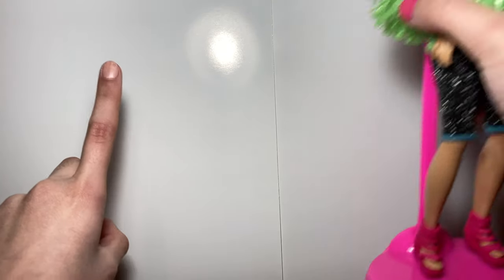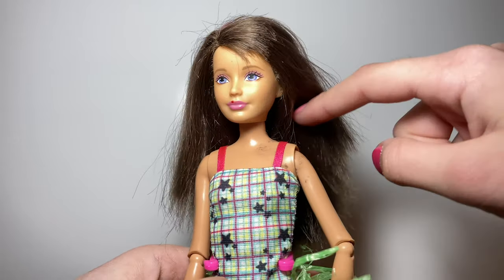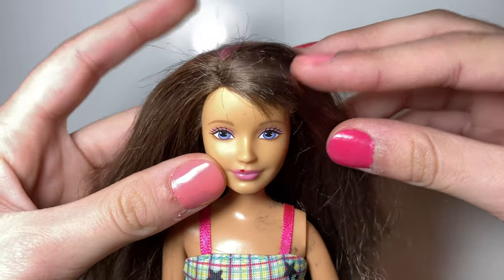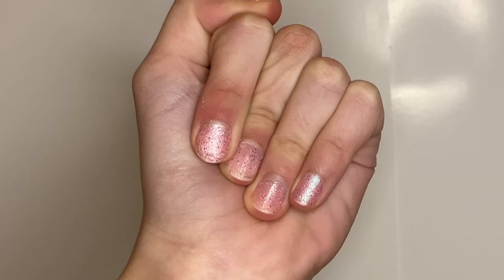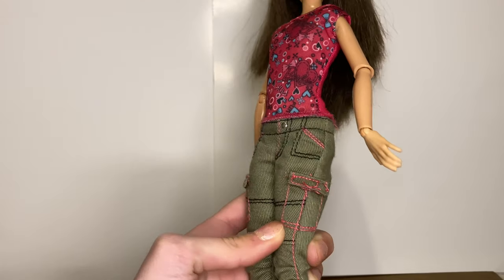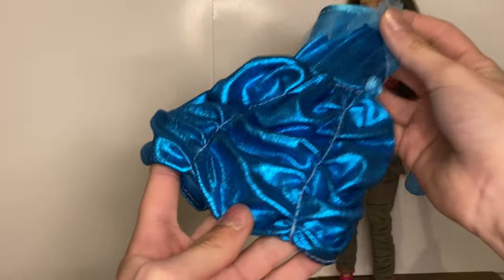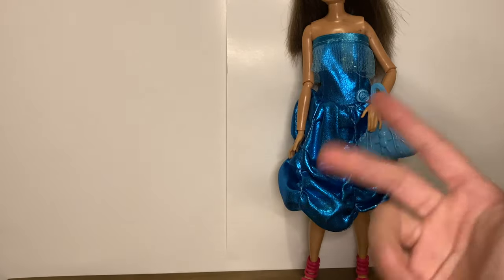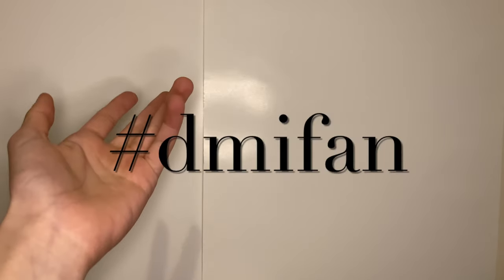Skipper Doll Makeover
Hi guys! In today’s video I’m giving this Skipper doll a makeover! (The outfit was picked by you!) I hope you enjoy!

And if you know any others who might love my channel, please share it!

No shoutouts for today, but if you want to win one, follow these easy steps!

2) Comment something positive in my videos and use the hashtag

And you could win a shoutout in my next video!

And until my next one, BYE! 👋😃